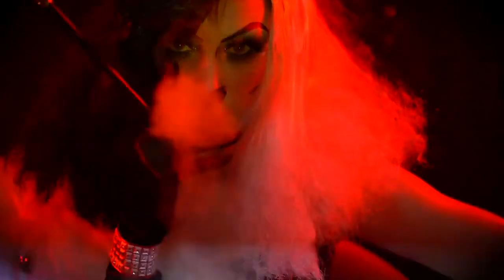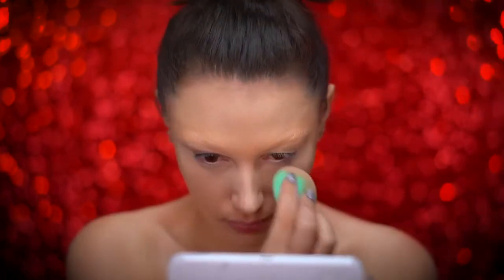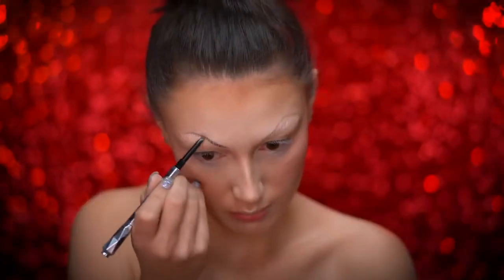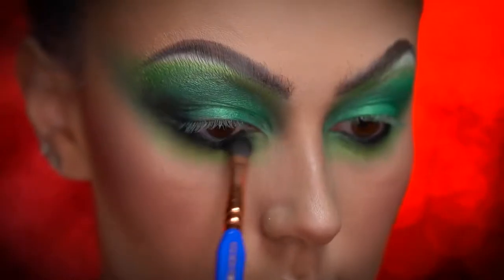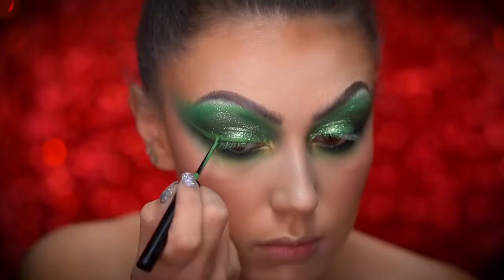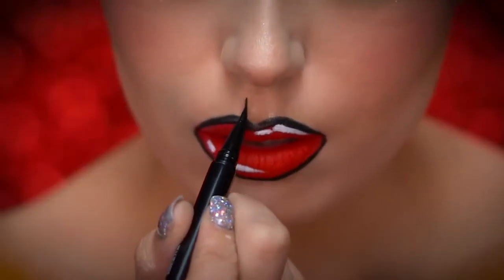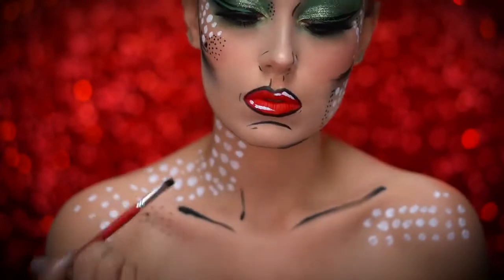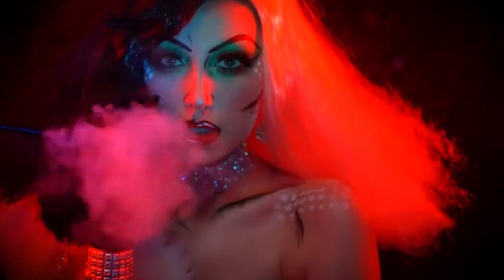CRUELLA DE VIL | HALLOWEEN MAKEUP TUTORIAL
Beetle Juice
Black Bow Halloween Headband
Black Light Reactive Colors
Body Paint
Coagulated Blood Gel
Dead Sugar Skull Face Temporary Tattoo
Escolite Face and Body Paint
Essential Halloween 50 Scary Songs
Evil Clown Makeup Kit
Extreme Costume Makeup
Face and Body Crayons
Face Paint & Body Painting Palette
Face Paint Crayons Kit
Face Paint Stencils for Painting Kit
Face Paint Sticks
Flaming Skull Kit
Glitter Temporary Tattoos Makeup Kit
Glow Body and Face Paint
Halloween Dog Collar and Leash
Halloween Makeup Paint with Stencils & Brushes
Halloween Motion Picture Soundtrack
Halloween Party Wigs
Halloween Scar Tattoos Temporary
Halloween Shoes
Halloween Skull Sleeve Shirts
Hemlock Butterfly Shawl
Iron Man Mask
Joker Makeup Accessory Kit
Luminous Face Body Makeup Paints
Luminous Face Paint
Makeup Barrier Spray
Makeup Cream Face Paint
Makeup Liquid Latex
Makeup Setting Powder
Neon Face Paint Sticks
Pregnancy Belly Painting Kit, Glitter & Stamps
Rainbow Glow Face Paint Kit
Reactive Neon Fluorescent Paint
Reactive Neon Liquid Paints
Silly Farm Face Fun Kit
Temporary Tattoo Pro Party Kit
The Halloween Tree
UV Black Light Tattoos
UV Neon Fluorescent Paint
UV Reactive Invisible Acrylic Paint